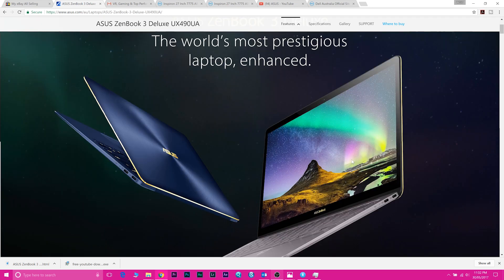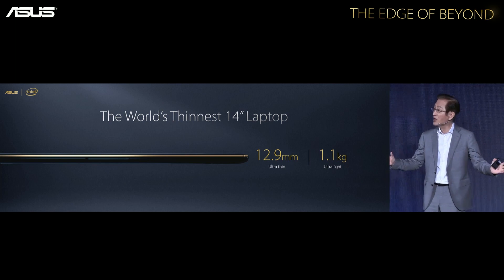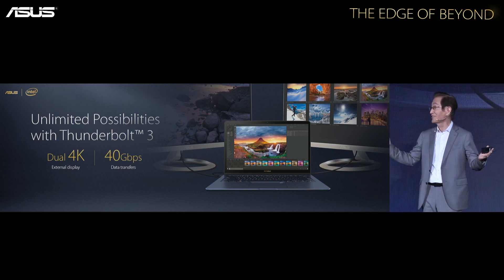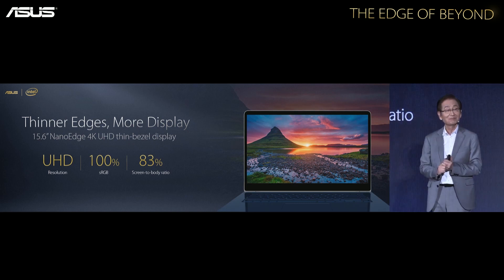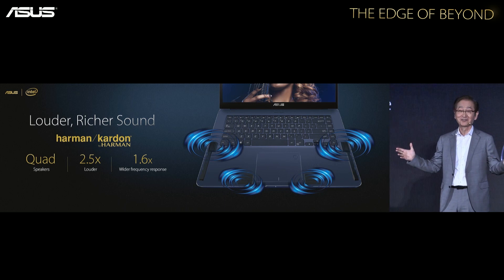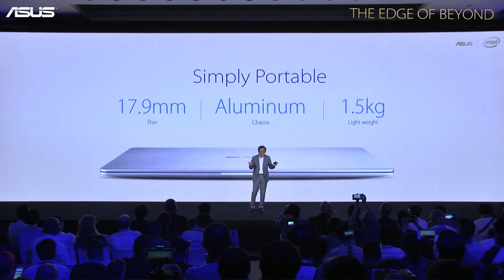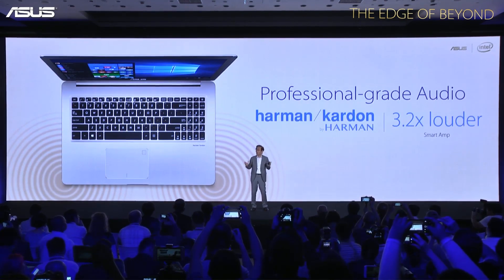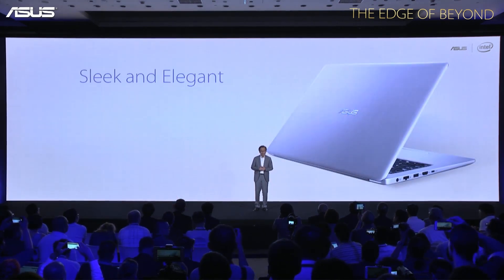New ASUS Laptops announced at Computex 2017 is there a XPS 15 Killer here?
New ASUS Laptops announced at Computex 2017 is there a XPS 15 Killer here?. The ASUS ZENBook Flip S, ZenBook 3 deluxe, ZenBook Pro, VivoBook S, VivoBook Pro.

GEAR I USE:
Recommended

computex, taipei